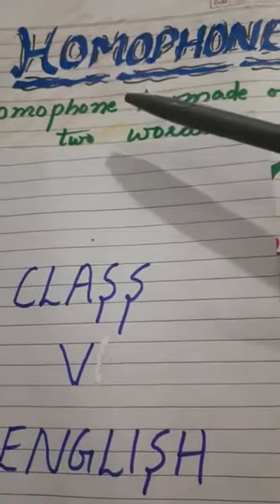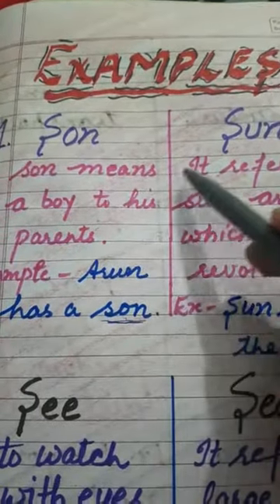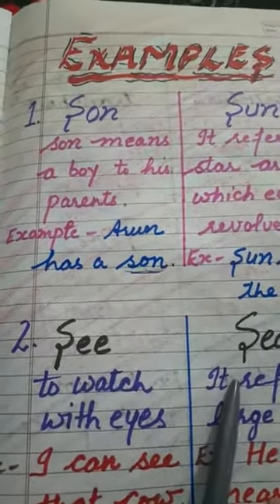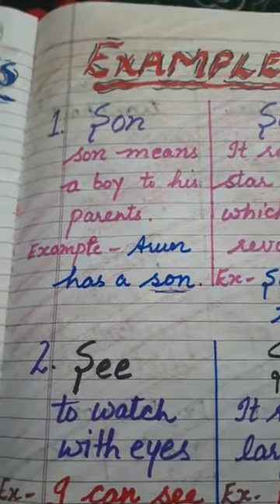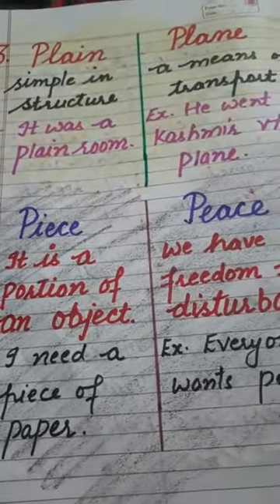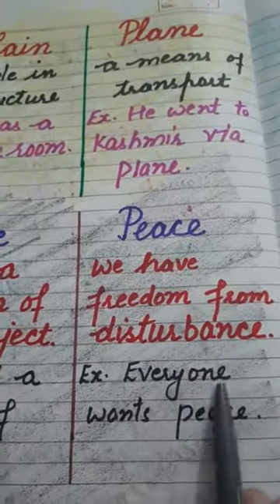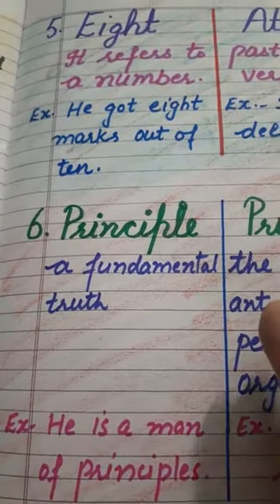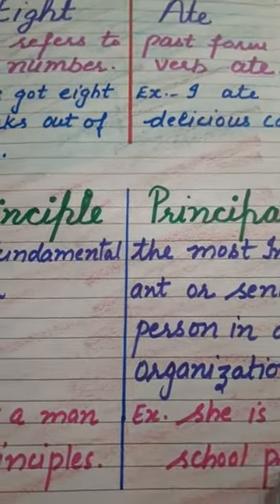Class 5 English 30-05-2020